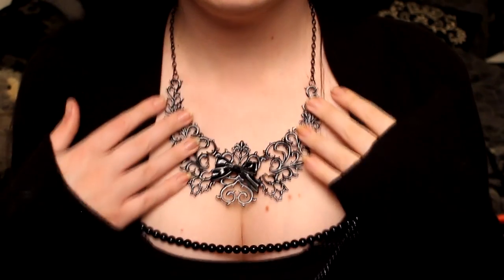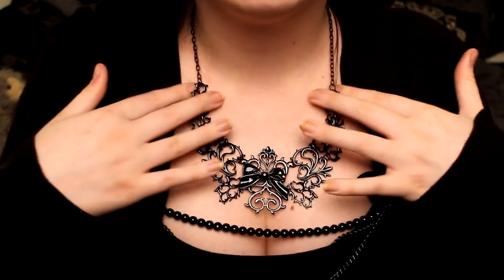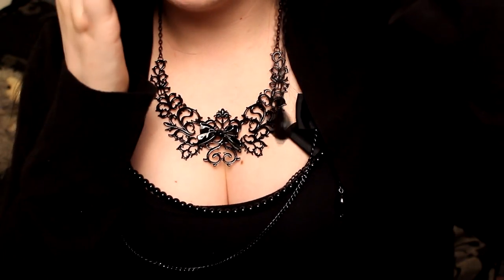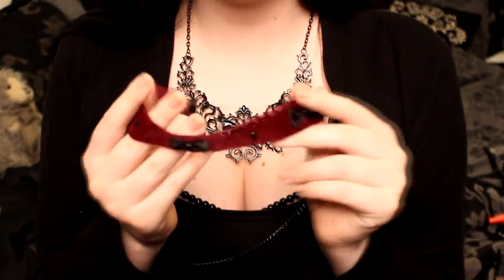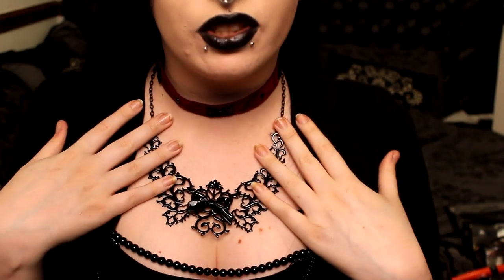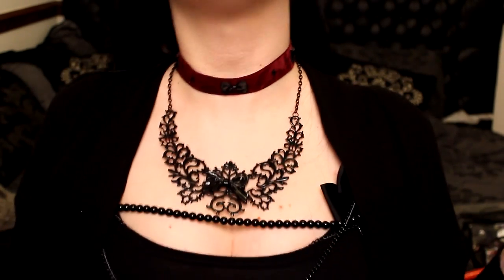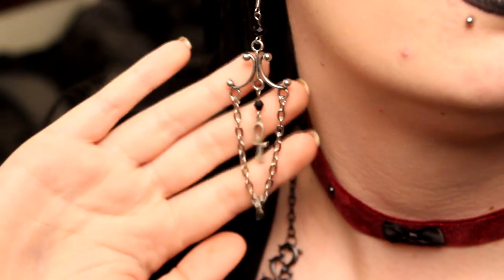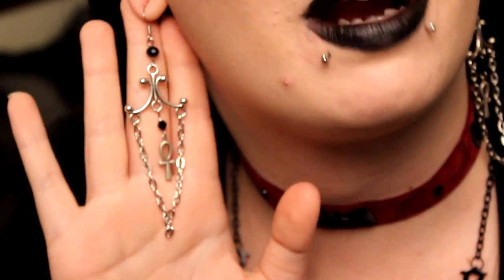Best Gothic Jewellery - The Crypt of Curiosities! | Toxic Tears